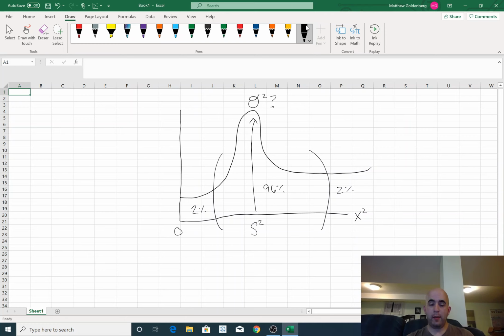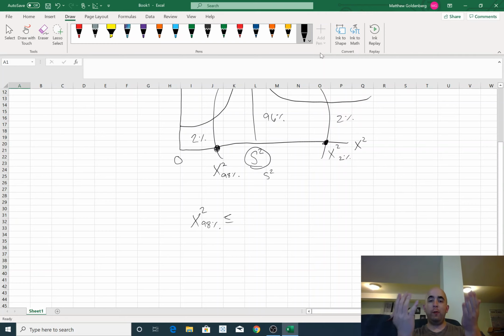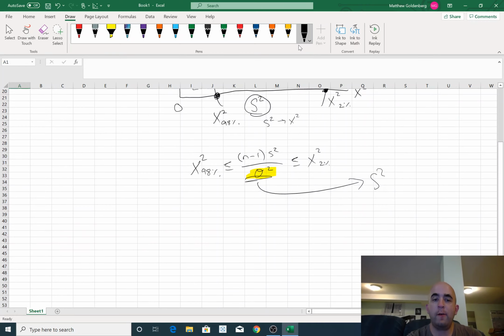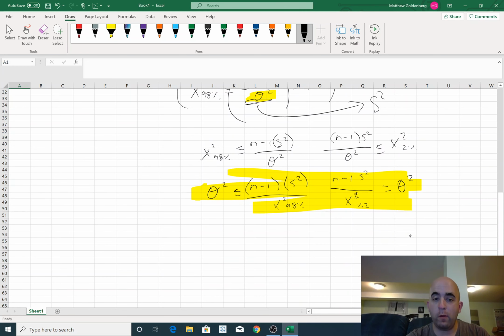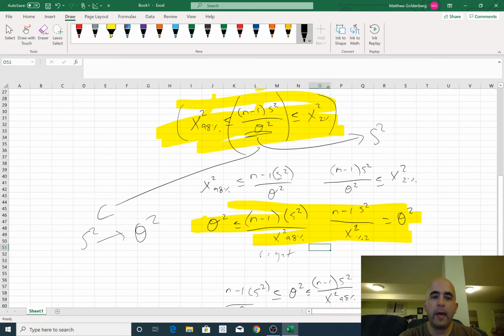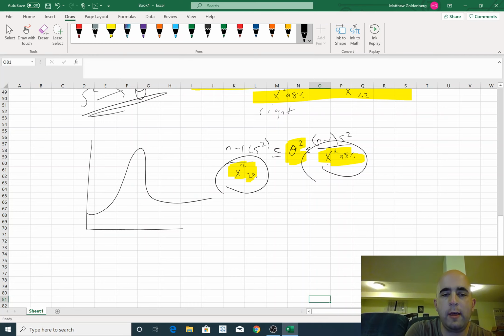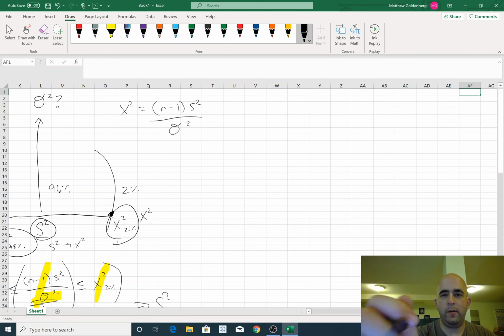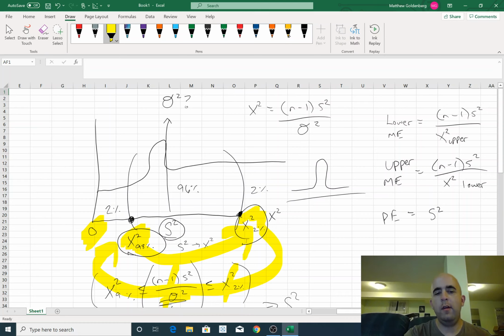Chi Squared Confidence Intervals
Statistics Help Studio